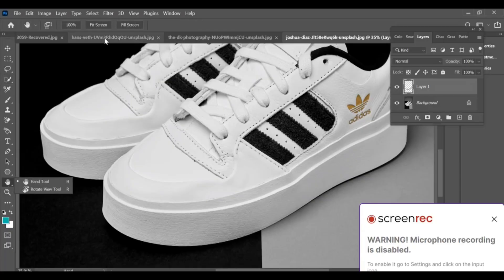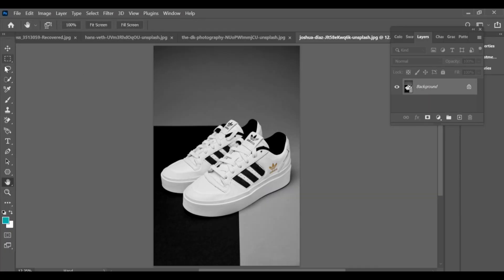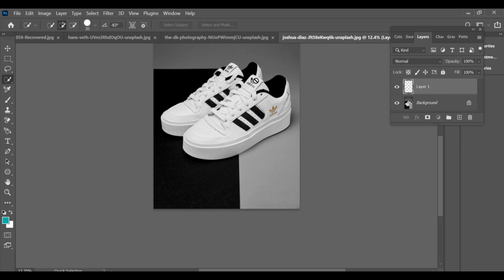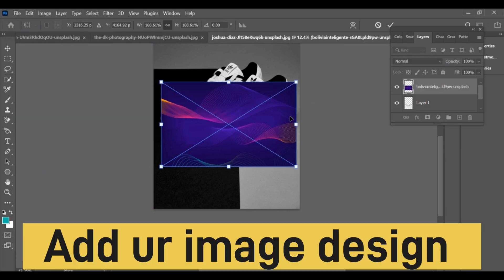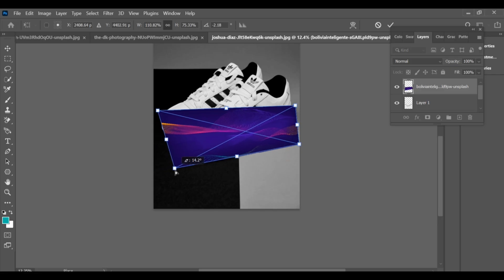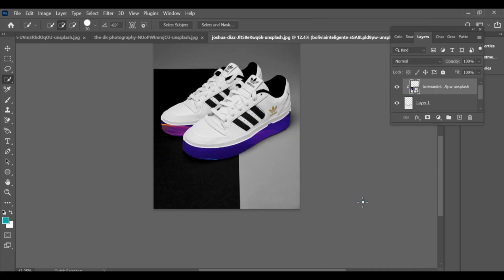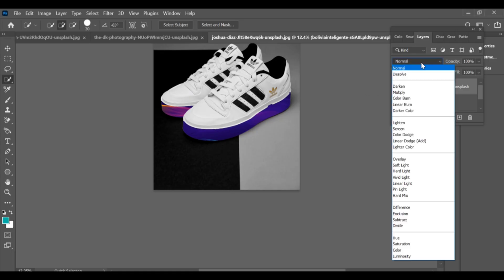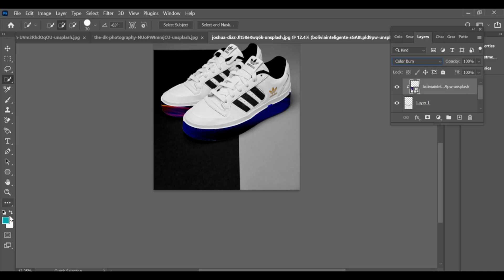트렌딩 HDR | 신발 디자인 효과 | Photoshop Editing | CC + BP Drop